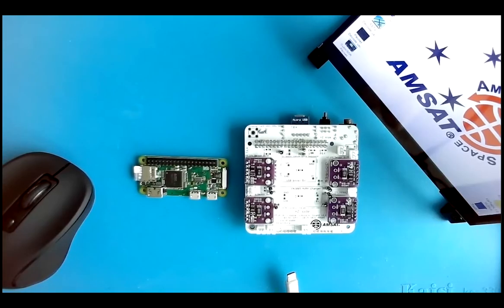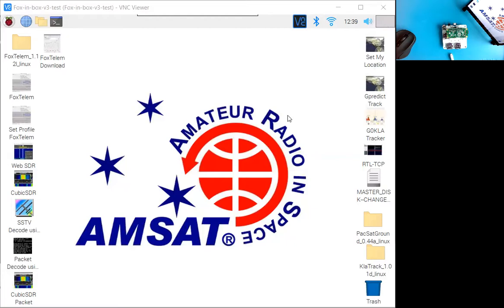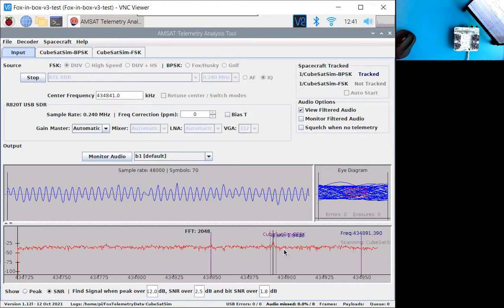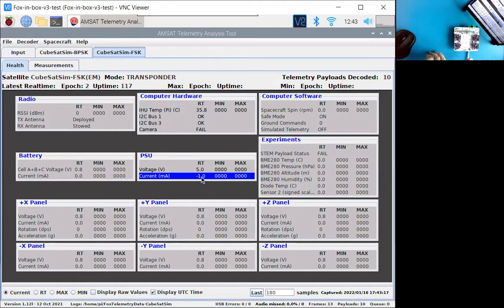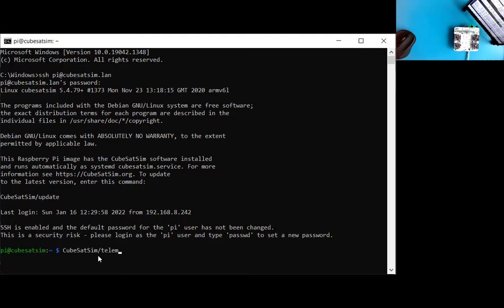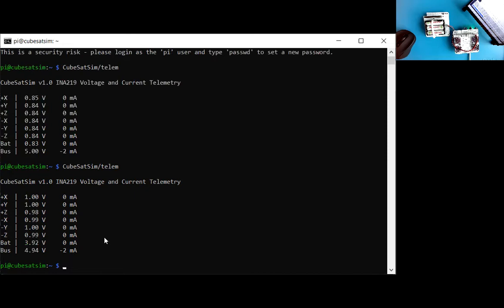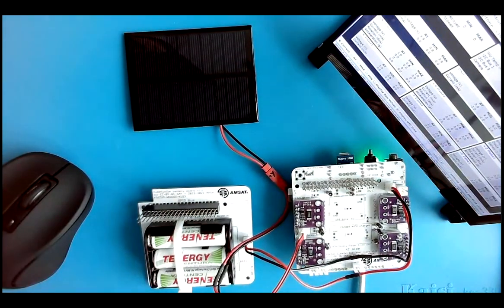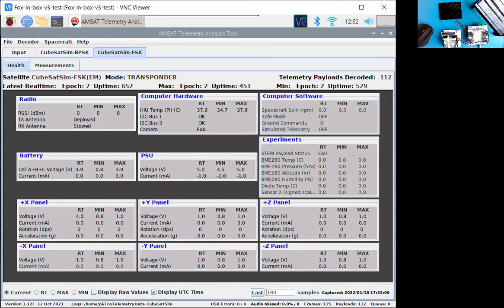Step 7: CubeSatSim Main Part 3 Testing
This video is of Step 7 of the assembly of the CubeSatSim, the AMSAT CubeSat Simulator.